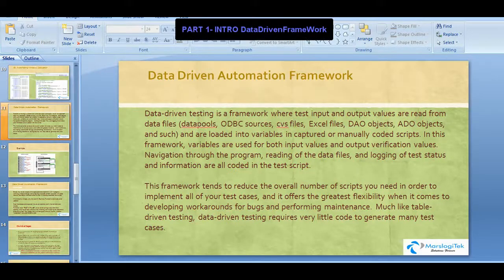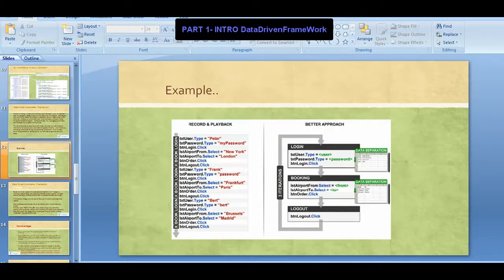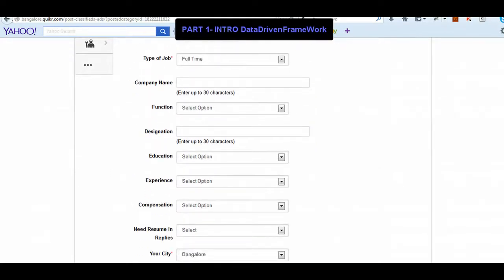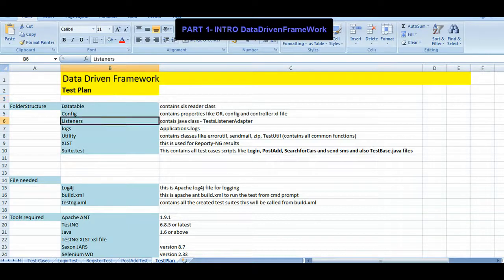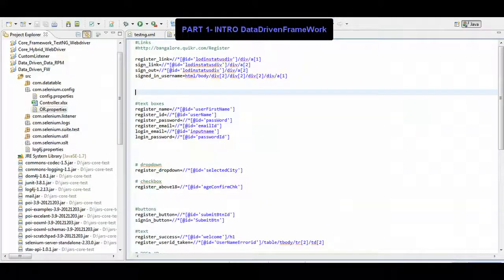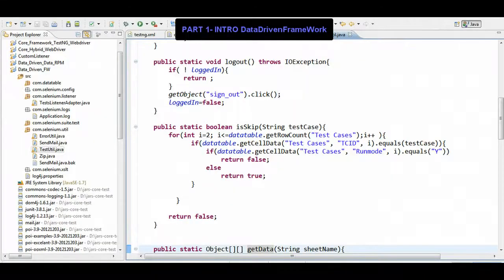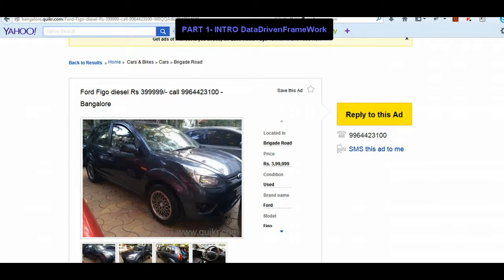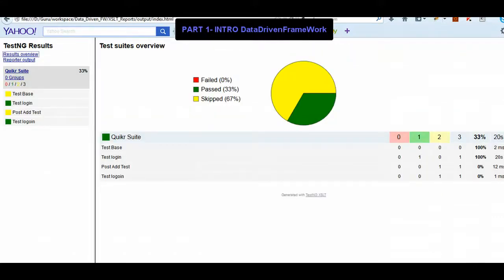Selenium Training from XcelFrameworks DataDrivenFramework